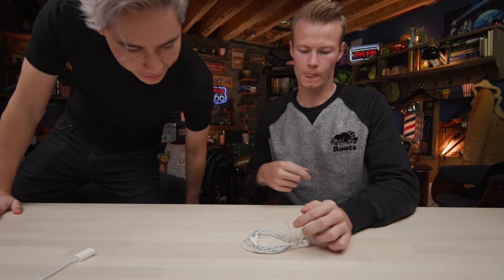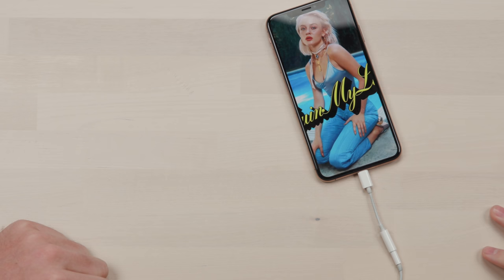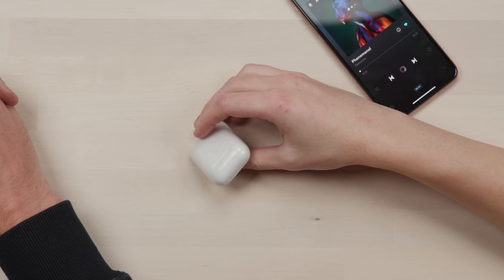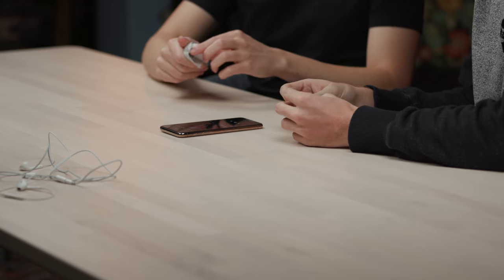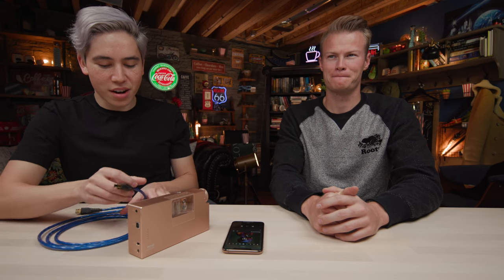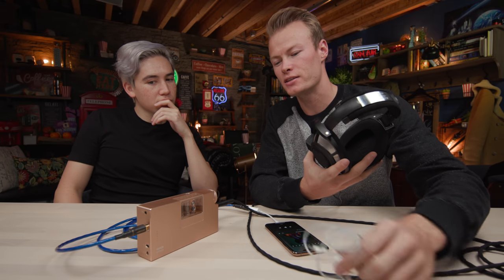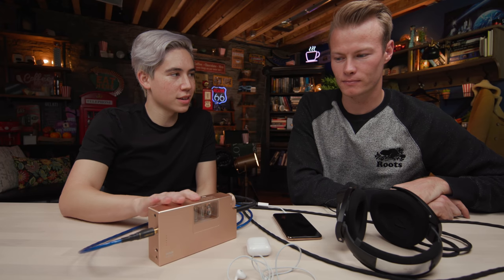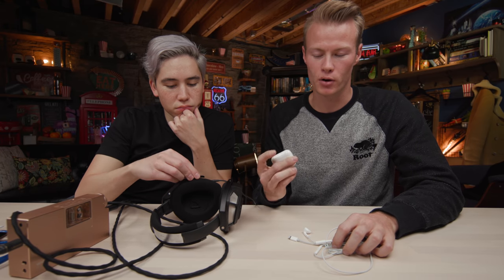$50 Headphone vs. $5000 Professional Headphone - Which Is Most Worth It For It's Price?